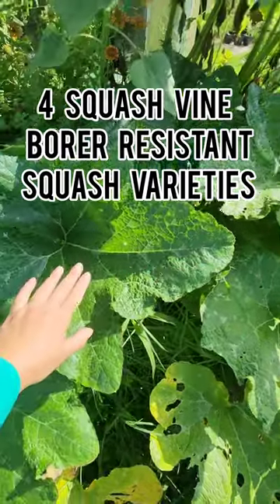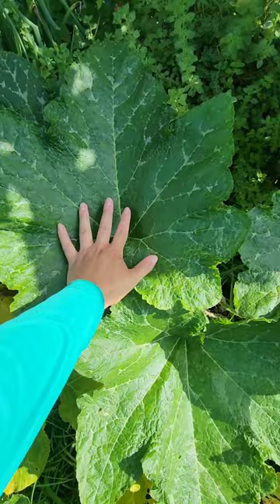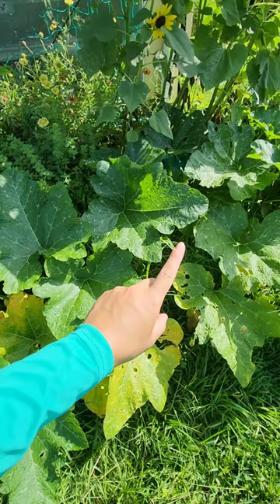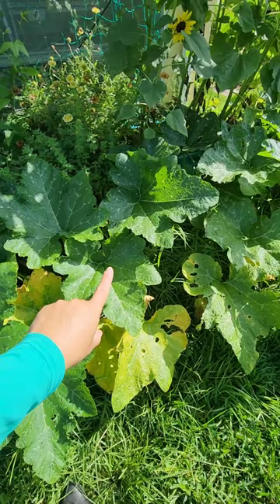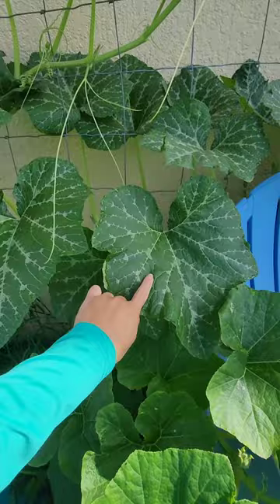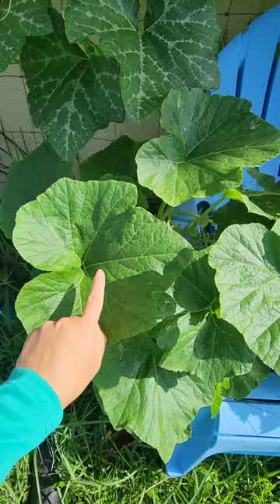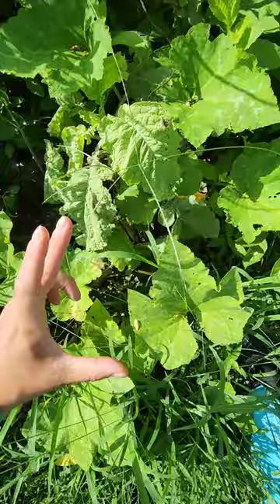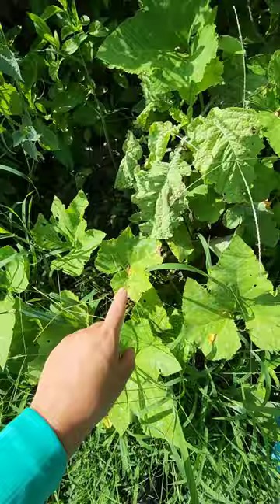4 TOUGH Squash Cultivars You Need To Grow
4 tough squash varieties that are resistant to squash vine borer and squash bugs:
1. Zucca Lunga di Napoli - This Italian cultivar produces massive sized squash (30-70lbs) which is reflected in how big its leaves/stems are.

2. Tromboncio Rampicante - Another Italian cultivar that produces long baseball bat sized squash that can be picked young to be eaten like zucchini or allowed to fully mature on the vine to be harvested as a winter storage squash.

3. Tahitian Squash - My favorite for a "butternut" type of squash. It produces large squash with seedless long necks making it easy to peel/dice up.

4. Seminole Pumpkin - This personal sized pumpkin was grown by Native American tribes in Florida (and other parts of the eastern United States). Native crops tend to be easier to grow since they can withstand the pests/diseases of the area.

All of these squash cultivars are part of the C. Moschata family which boosts harder/thicker stems and leaves making it harder for pests to get into.